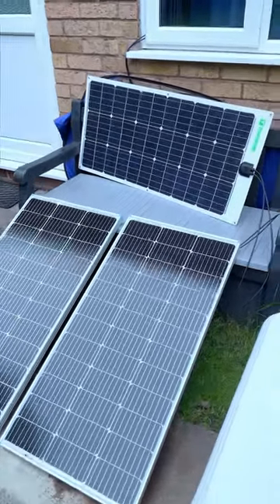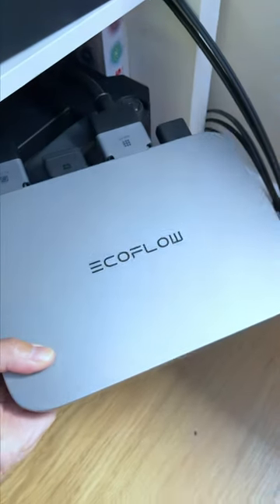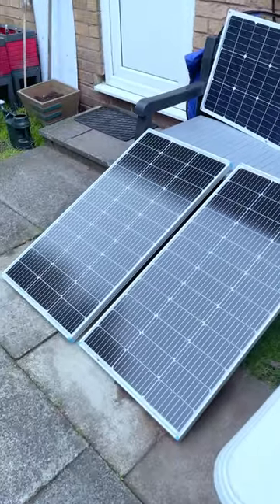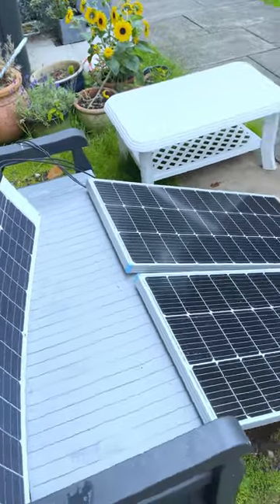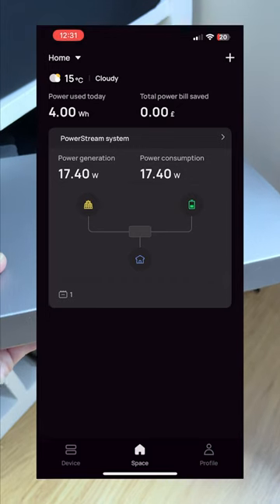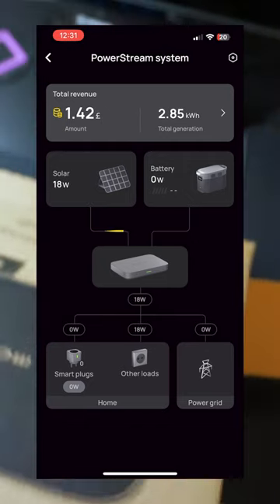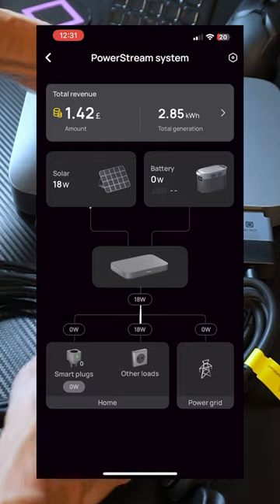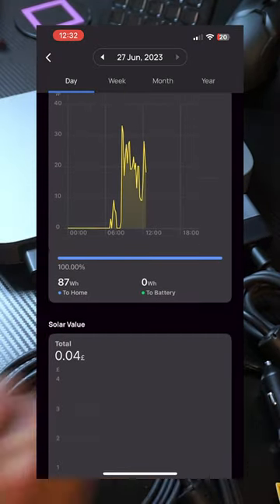EcoFlow PowerStream: How much electricity can solar panels generate on a cloudly day?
Here is a quick video showcasing how much electricity you can generate in less than perfect weather conditions, such as cloudy days. I have three 100W solar panels installed outside our garden, all connected in parallel and attached to the EcoFlow PowerStream unit that I recently purchased. Today in the UK, it's very cloudy with a bit of rain, making it a perfect day to film.

During the recording, I see power output in between 16W to 20W, and the total power generated by lunchtime on that day was 87Wh. Not too bad, I guess?

Purchase EcoFlow Delta 2 on Amazon

Purchase Renogy Solar Panels on Amazon

About EcoFlow PowerStream Balcony Solar System
The EcoFlow PowerStream Balcony Solar System is a pioneering energy solution that merges solar panels, a portable power station, and a microinverter to power homes consistently. As the world's first balcony solar system with a portable power station, it is compatible with 100W flexible solar panels and 400W rigid solar panels. This system is capable of storing excess energy in a portable power station during the day, reducing annual utility costs by up to one-third by providing up to 1039kWh to your home annually. The portable power station is designed to supply energy during peak demand in the evening and during power outages, ensuring the operation of essential and high-energy devices​1​.

The PowerStream system comes with Smart Plugs and the EcoFlow App, offering real-time energy monitoring, automatic energy allocation based on appliances' energy consumption, and remote control of appliances. The system is compatible with various smart home systems like Apple, Amazon, Google, and Samsung for voice control. The PowerStream Microinverter, which is part of the system, comes with a 10-year warranty, and the whole system adheres to high standards of product safety and compliance​1​.

Designed for easy installation and portability, the PowerStream system comes with a super flat cable for connecting solar panels to the microinverter without needing to drill through a wall. The solar panels are weatherproof, durable, and designed to fit into various locations such as balconies, terraces, gardens, and flats. The system not only contributes to a lower carbon footprint but is also recognized in the press for its innovation and sustainability​